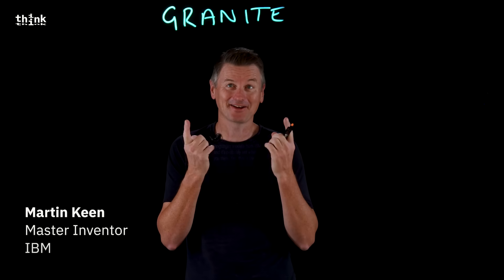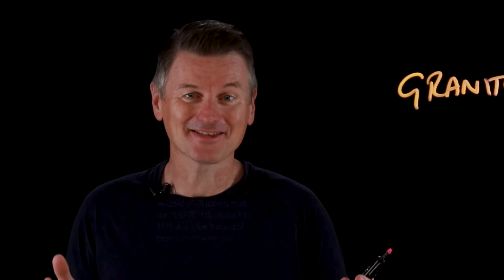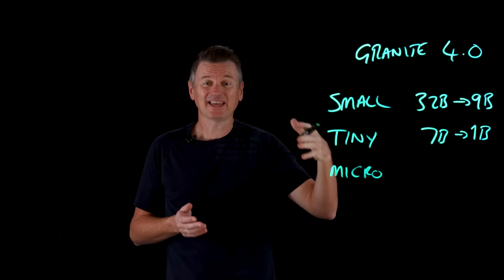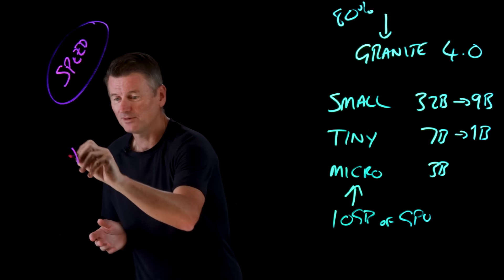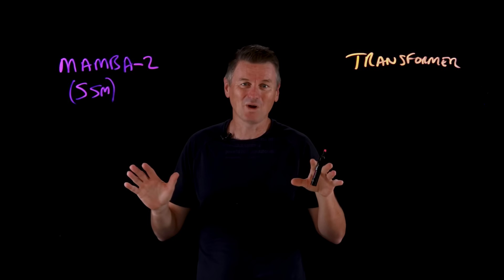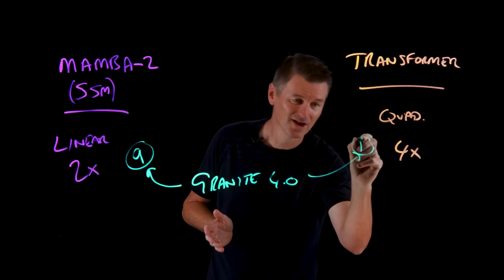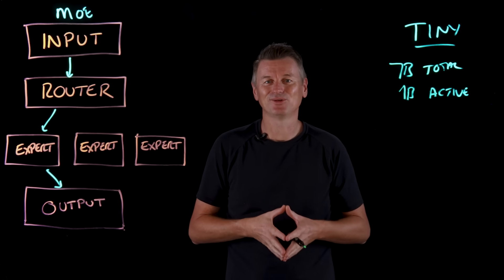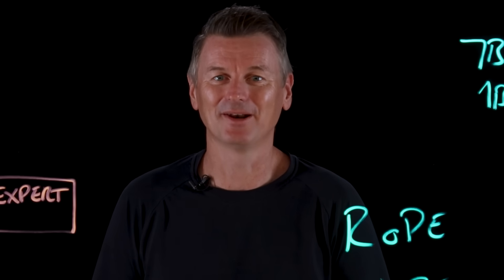Granite 4.0: Small AI Models, Big Efficiency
Ready to become a certified watsonx AI Assistant Engineer?

How can small AI models outperform larger ones? 🤔 Martin Keen explores Granite 4.0’s groundbreaking architecture, featuring Mamba-2 and Hybrid Mixture of Experts (MoE). Discover how it scales context, cuts costs, and delivers top performance—even on consumer-grade hardware. 🚀

AI news moves fast. Sign up for a monthly newsletter for AI updates from IBM